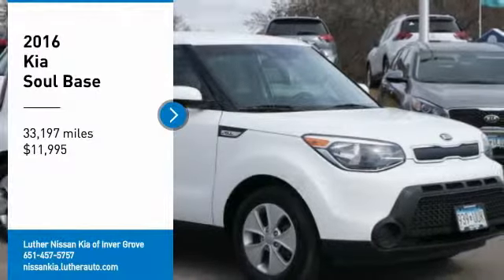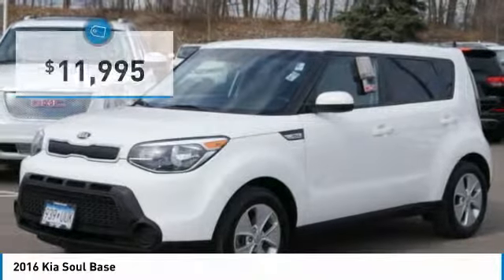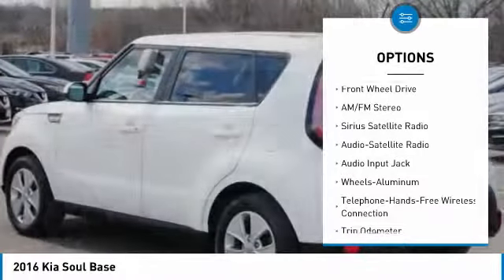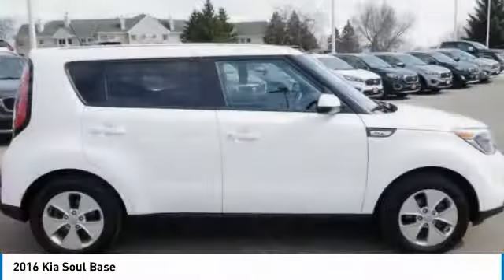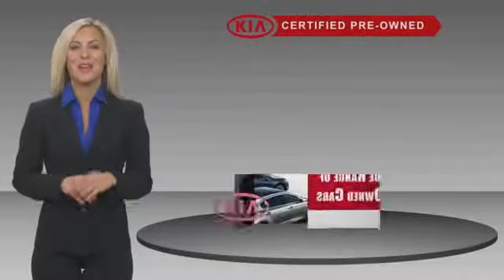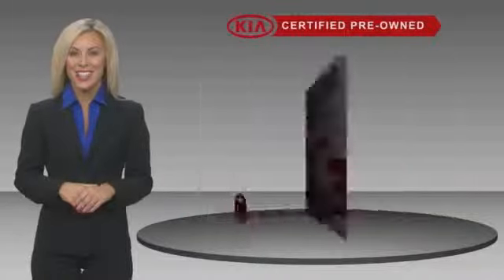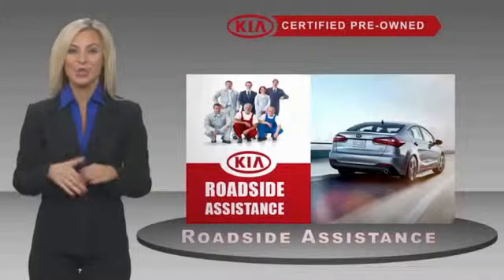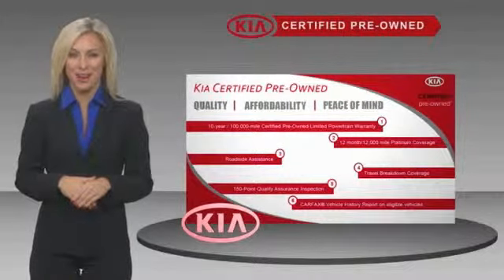2016 Kia Soul Inver Grove Heights,St Paul,Minneapolis P15113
2016 Kia Soul Base

** KIA CERTIFIED ** 10YR/100K MILE WARRANTY ** iPod/MP3 Input, Wireless Cell Phone Hookup, Satellite Radio, Alloy Wheels, MP3 Player. Excellent Condition, CARFAX 1-Owner, ONLY 33,172 Miles! FUEL EFFICIENT 30 MPG Hwy/24 MPG City! AND MORE! SHOP WITH CONFIDENCE: Kia Certified 10YR/100K. Kia Certified, Excellent Condition, CARFAX 1-Owner, GREAT MILES 33,172! EPA 30 MPG Hwy/24 MPG City! Base trim. iPod/MP3 Input, Wireless Cell Phone Hookup, Satellite Radio, Alloy Wheels10-year/100,000-mile limited powertrain warranty, 150-point vehicle inspection, 10-year/unlimited mileage roadside assistance, 12 months / 12,000 miles of Platinum Comprehensive coverage, Vehicle history report, Towing/rental car/ travel coverage. CARFAX 1-Owner and Qualifies for CARFAX Buyback Guarantee. AFFORDABLE: This Soul is priced $600 below NADA Retail. KEY FEATURES INCLUDE: MP3 Player, Aluminum Wheels, iPod/MP3 Input Originally bought here. Kia Base with Clear White exterior and Black interior features a 4 Cylinder Engine with 130 HP at 6300 RPM*. EXPERTS ARE SAYING: One of the benefits of the Soul's boxy design is an abundance of head- and legroom, even in the backseat. Behind the rear seatbacks you'll find 19 cubic feet of cargo room. This is greater than compact hatchbacks and on par with some SUVs. -Edmunds.com. Great Gas Mileage: 30 MPG Hwy. WHO WE ARE: Check whether a vehicle is subject to open recalls for safety issues at safercar.gov Check whether a vehicle is subject to open recalls for safety issues at safercar.gov